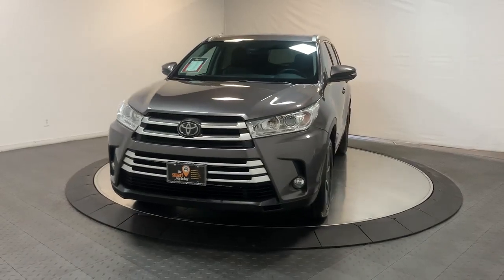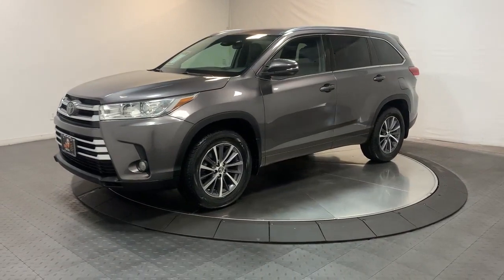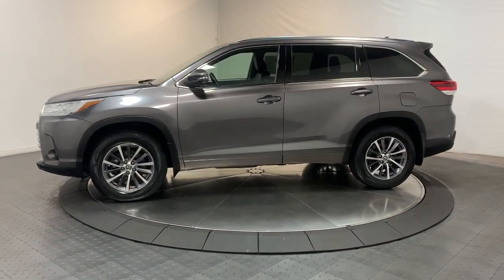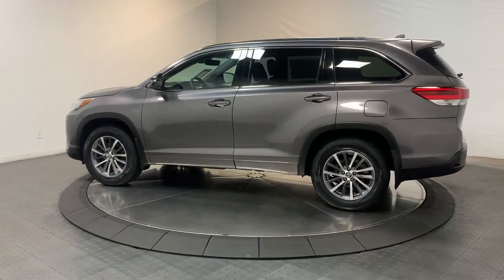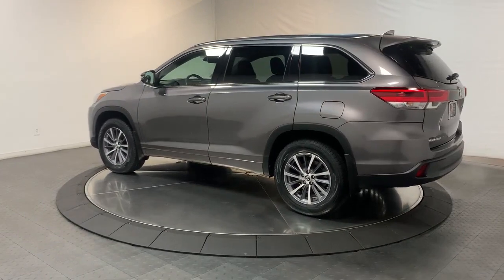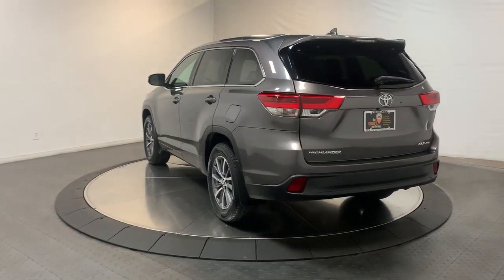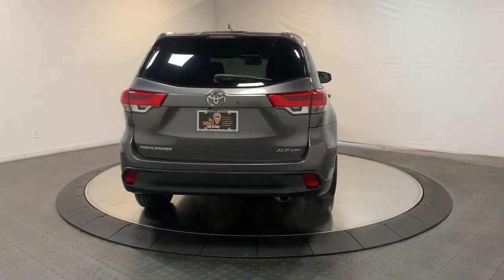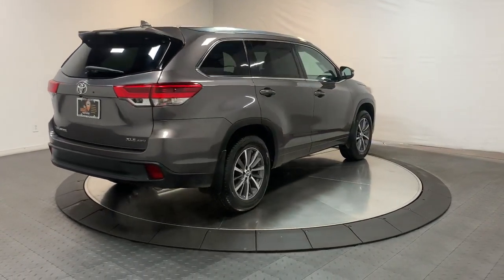2018 Toyota Highlander Hillside, Newark, Union, Elizabeth, Springfield, NJ T8871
Predawn Gray Mica Used 2018 Toyota Highlander  available in Hillside, New Jersey at Route 22 Toyota. Servicing the Newark, Union, Elizabeth, Springfield, NJ area.

Certified. Odometer is 6745 miles below market average! CARFAX One-Owner. Clean CARFAX. Predawn Gray Mica 2018 Toyota Highlander AWD 8-Speed Automatic Electronic with ECT-i 3.5L V6 **NEW TIRES** **NEW BRAKES** TOYOTA CERTIFIED! ONE OWNER! CLEAN CARFAX! AWD.brbrSMART WAY! Are you tired of hidden fees and bogus rates ruining your search process? Now theres a way to avoid all of the nonsense. Introducing the smart way to buy from Route 22 Autos. The advantages of the smart way to buy are endless. There is no pressure throughout your search. You can finally feel at ease when purchasing a car. Since there are no hidden fees there are no The surprises or gimmicks revealed when you finally make a decision. Route 22 Autos salespeople are direct and value your time so there is no back and forth or confusion. They know its necessary for you to feel comfortable during the buying process and want to be trusted. The smart way to buy is smart for a reason. The team at Route 22 Autos does Internet research every day to discover the right price for you. They make sure to look at competitors pricing and numbers from industry experts so you can feel confident that youre getting the best offer possible. The main factors that contribute to your final cost are market value product availability days supply in the market and the product age color and equipment. Its easy to feel secure with the smart way to buy Thank you for visiting another one of Route 22 Toyotas online listings!brbrToyota Certified Used Vehicles Details:brbr * Limited Warranty: 12 Month/12000 Mile (whichever comes first) from TCUV purchase datebr * Limited Comprehensive Warranty: 12 Month/12000 Mile (whichever comes first) from certified purchase date. Roadside Assistance for 7 Year / 100000 Milebr * Transferable Warrantybr * Vehicle Historybr * 160 Point Inspectionbr * Warranty Deductible: $0br * Powertrain Limited Warranty: 84 Month/100000 Mile (whichever comes first) from TCUV purchase datebr * Roadside AssistancebrbrAwards:br * 2018 KBB.com Best Family Cars * 2018 KBB.com 10 Most Awarded Brands * 2018 KBB.com Best Resale Value Awards